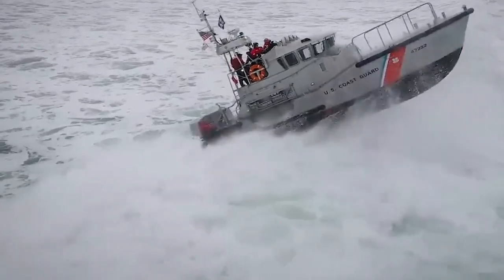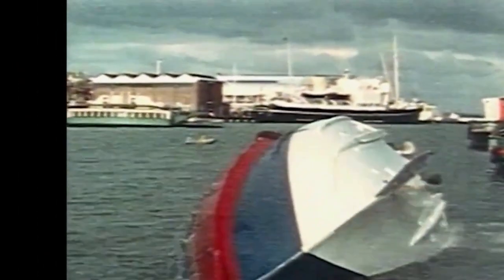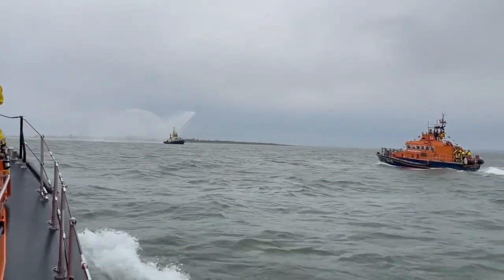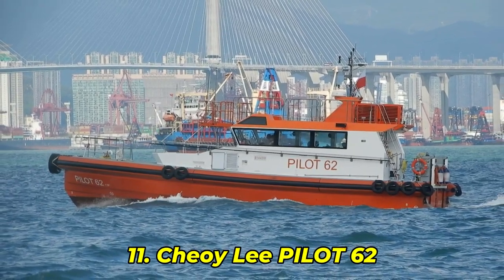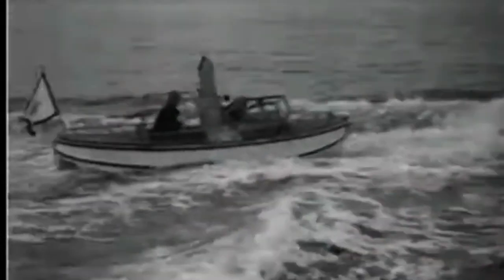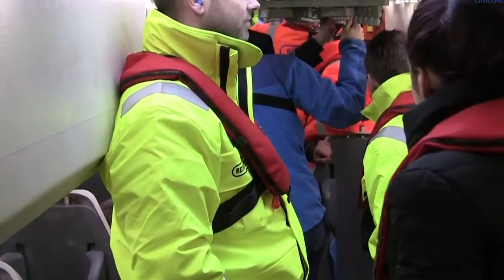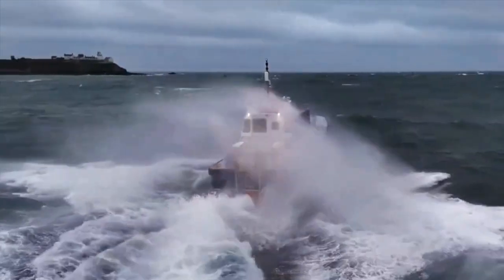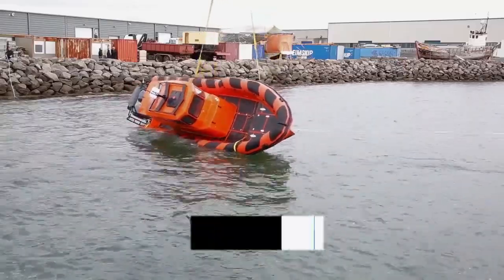20 Most SHOCKING Self-Righting Boats in the World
Self-righting boats aren’t just marvels—they’re mechanical warriors designed to face the ocean's wrath and flip back from disaster like nothing happened. From the cutting-edge Fassmer SVK 26 that rights itself before you realize you’ve flipped, to the historic lifeboats that redefined sea rescue, these vessels aren’t built to sink—they’re built to bounce back.